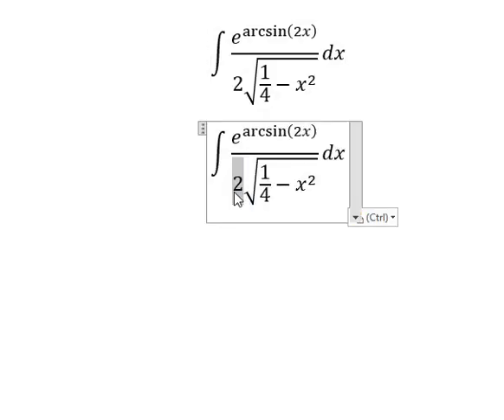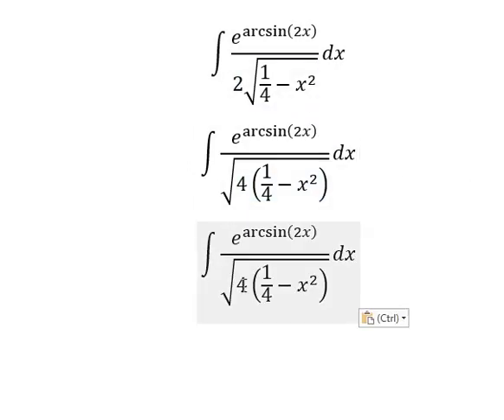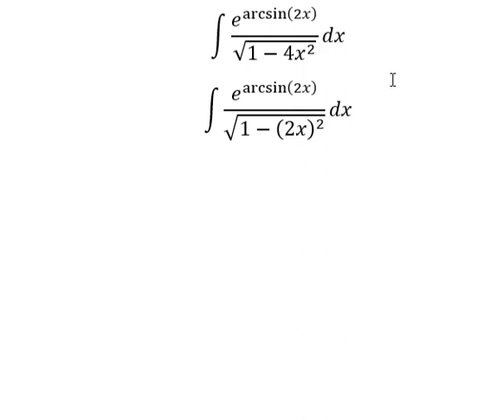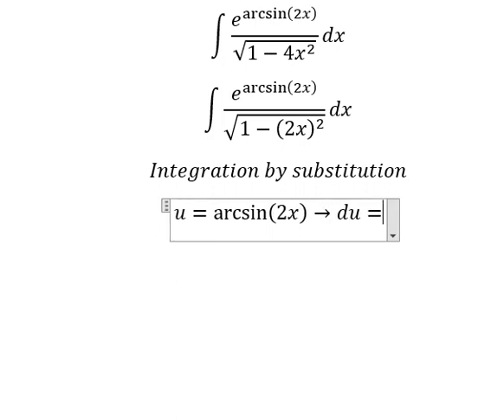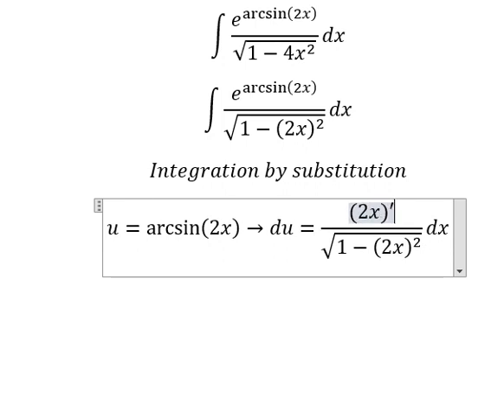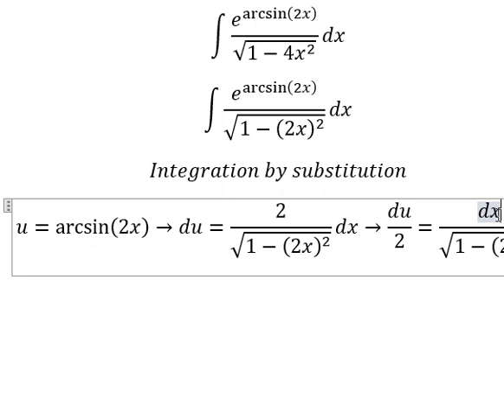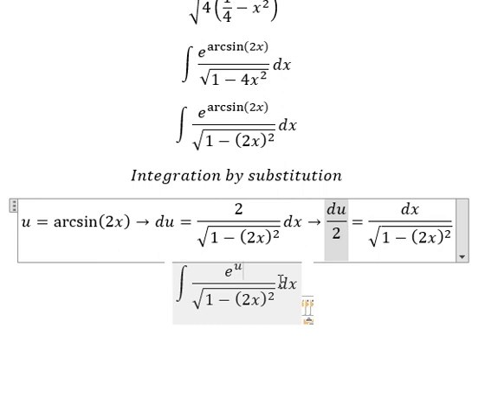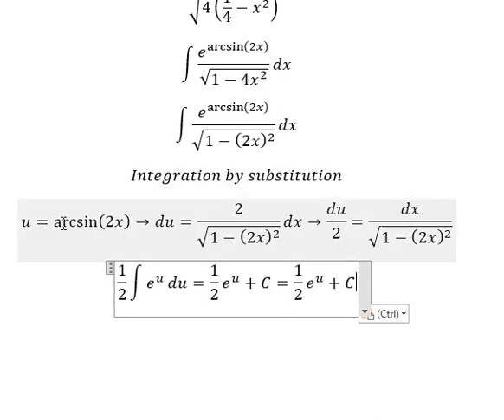Calculus Help: Integral ∫ e^arcsin⁡(2x) /(2√(1/4-x^2 )) dx - Integration by substitution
Here is a technique to solve this question and how to find them in step-by-step